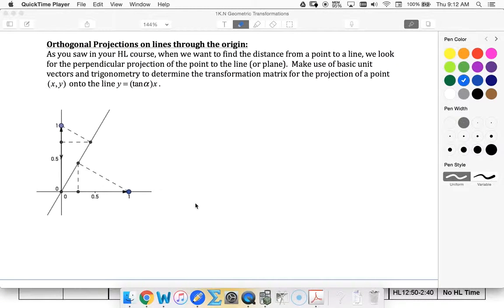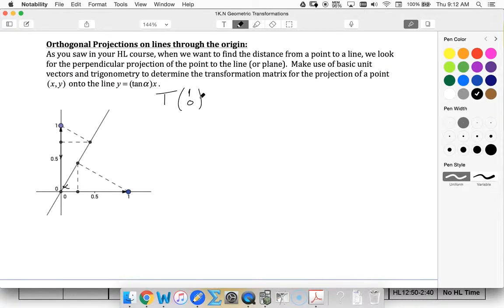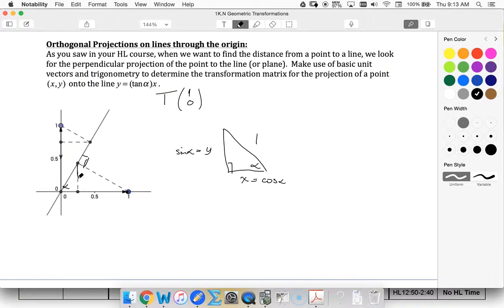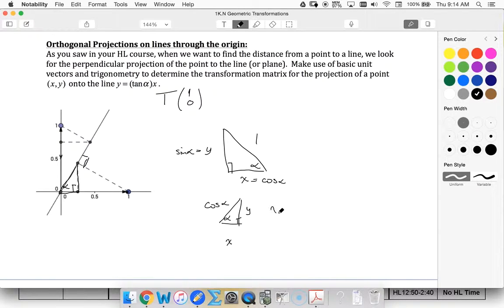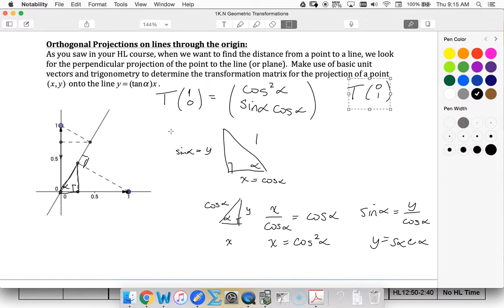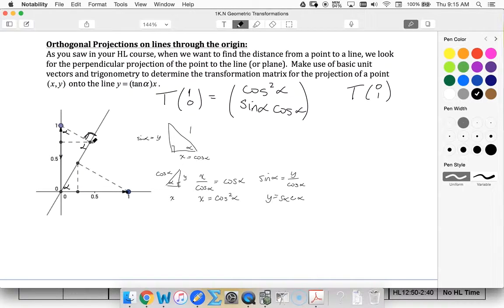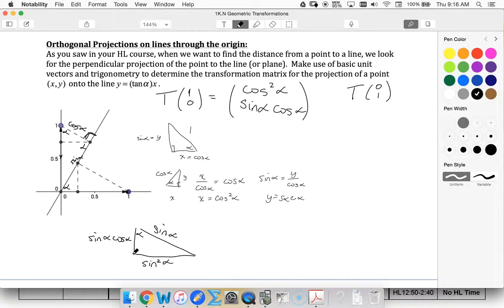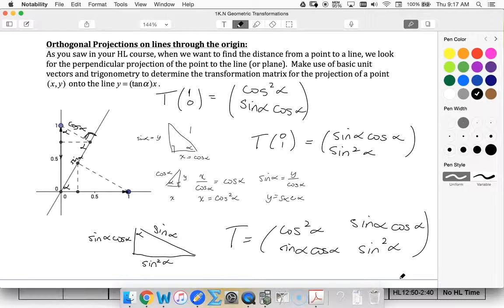1.8 Orthogonal Projections in 2D